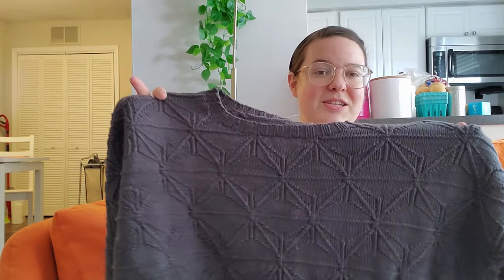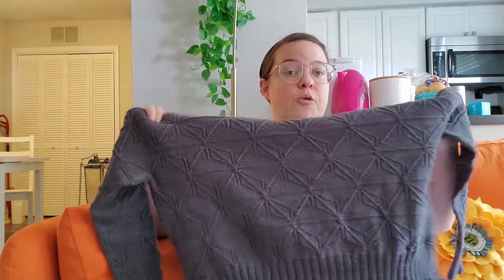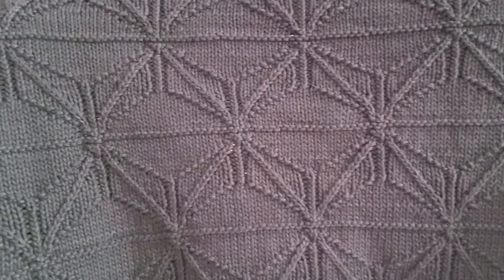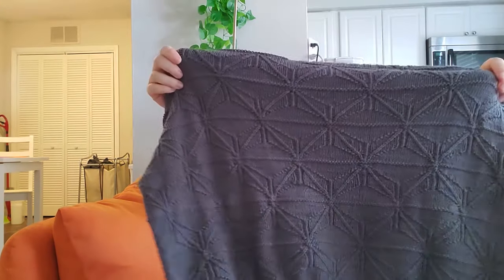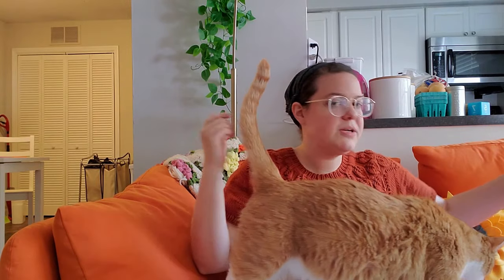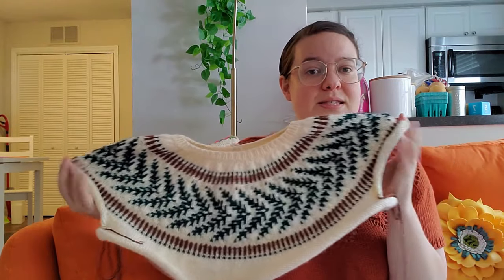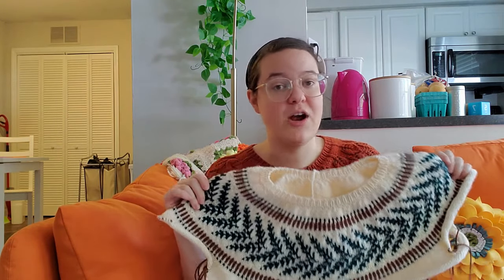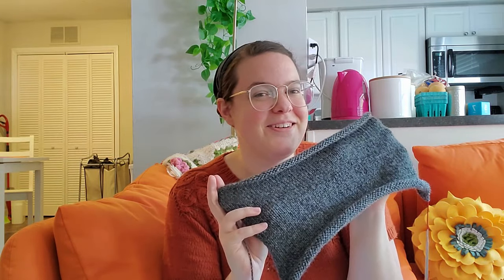knitting podcast seven: redneck engineering and a PhD in soapboxing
Welcome to this orange couch!

What I’m wearing:

Sommer Ella by Lene Holme Samsøe \\ Knit Picks Comfy Worsted in Copper

Spring Bloom Tee by Christina Larsos \\ Berroco Modern Cotton DK in Piper

Works in Progress:

Forsythian by Jennifer Steingass \\ Knit Picks Brava Sport in Cream, Hunter, and Sierra

Stockholm Slipover by PetiteKnit \\ Lion Brand Heartland in Great Smoky Mountains

Needle Adjacent:

Forest Berry Jacket by Fabel Knitwear \\ Knit Picks Comfy Fingering in Parchment

Anniversary:

Fallen Cloud by Lisa Hannes \\ Wasted Yarns Worsted in Sage

Timestamps:

00:00 introduction
00:45 finished object – foldlines by norah gaughan
07:37 cat on camera
07:58 finished object - spring bloom tee by christina larsos
13:37 work in progress – forsythian by jennifer steingass
20:32 work in progress - stockholm slipover by petiteknit
25:03 needle adjacent - forest berry jacket by fabel knitwear
27:12 anniversary - fallen cloud by lisa hannes
33:02 q&a - my doctoral program and a long speech about american mental healthcare and treatment of people with mental health conditions

Information for the algorithm:
This is a knitting podcast featuring vegan knitting with vegan yarn, including both acrylic yarn and plant-based fiber.